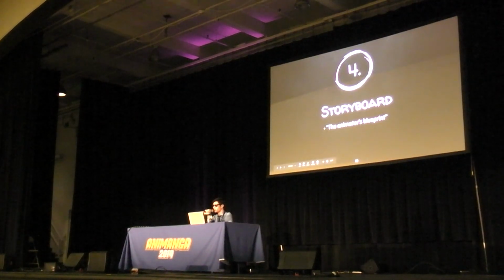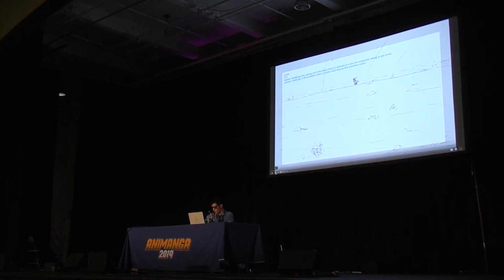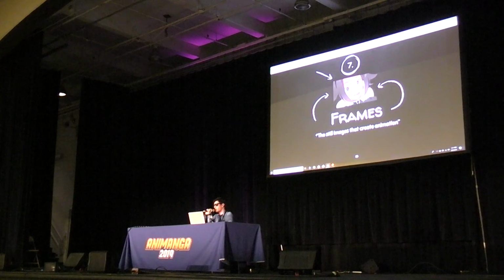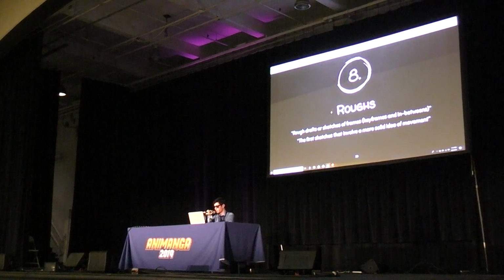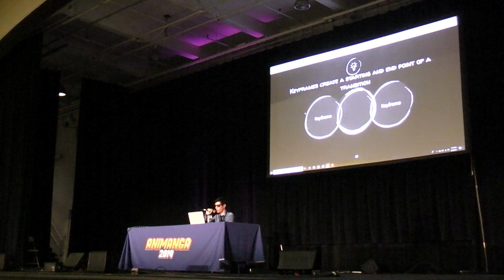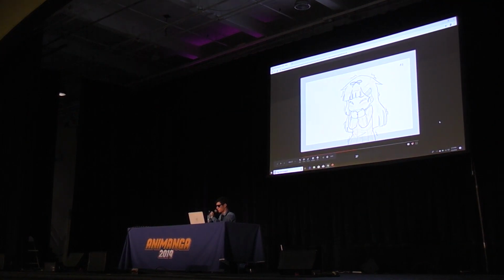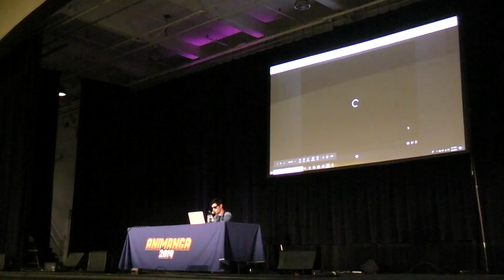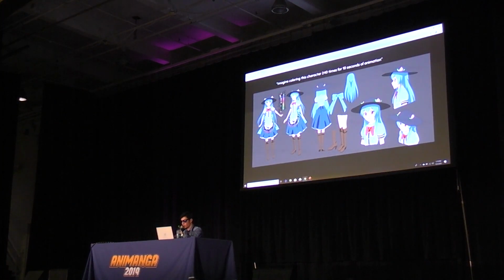Animanga 2019 (Day 1) - Studio Yuraki Animation Panel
Animanga took place at the Fairplex in Pomona, CA.

"Edward Kloss is the founder and director of Studio Yuraki an animation, and music studio most well known for it's internet explorer anime series, and popular anime covers on the Studio Yuraki YouTube channel. He will be discussing how it's like directing an animation project from a concept to finished product as well as how it is like managing your own successful indie studio."